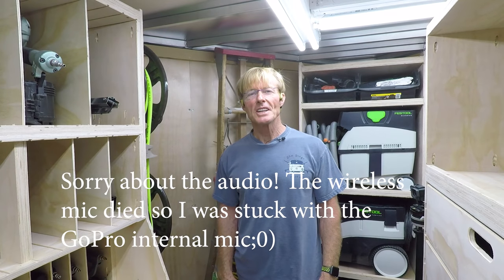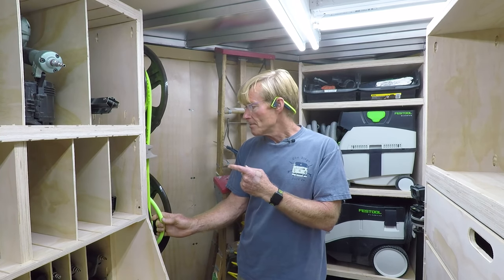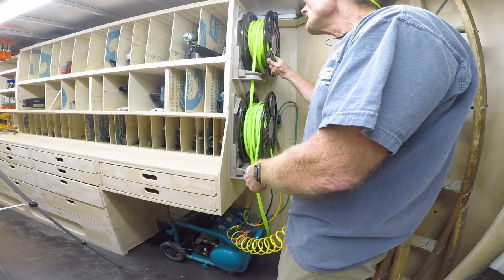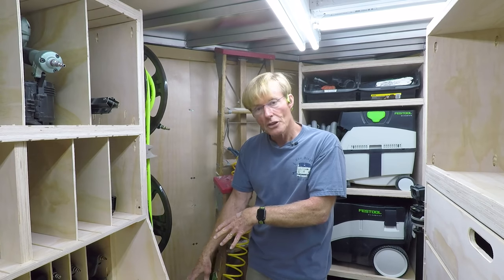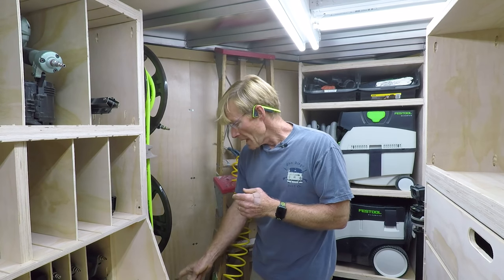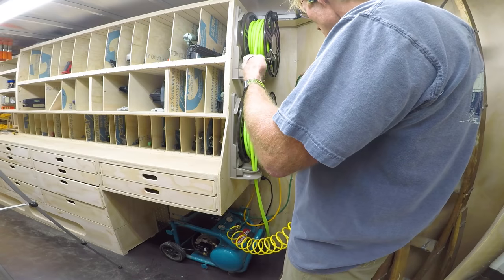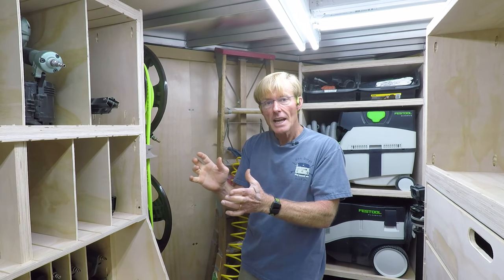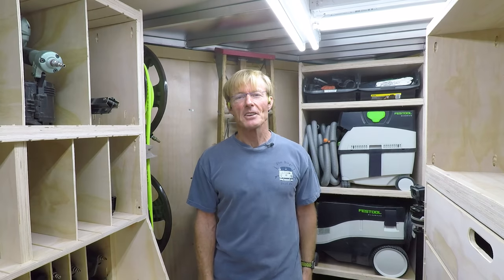The Power and Air rig for The Smart Woodshop.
Garden Hose Reels and that's it. I wouldn't accept and even trade of my $35 reels for the much more expensive auto reels and that's a fact as I had them and sold them cheap;0)

We put a link to these items in Ron’s Amazon Store.

Aftershokz Headphones
coliid=IJD9PZJRC2MJY&colid=1IZTLADR6FX0Z